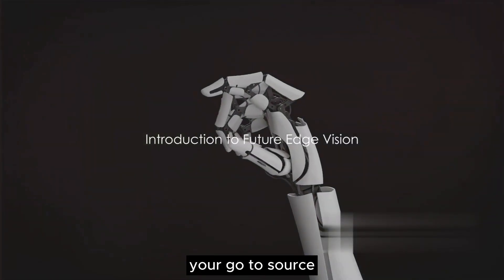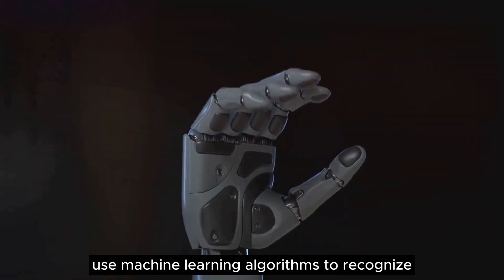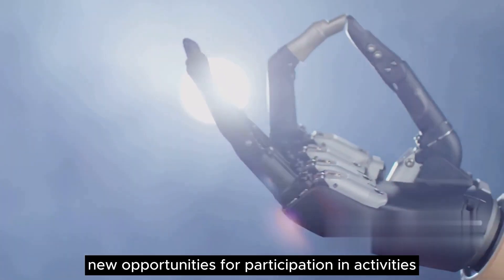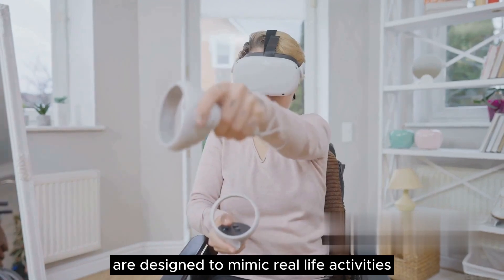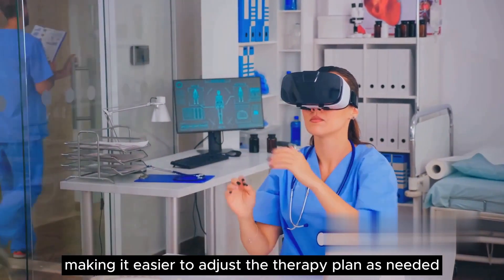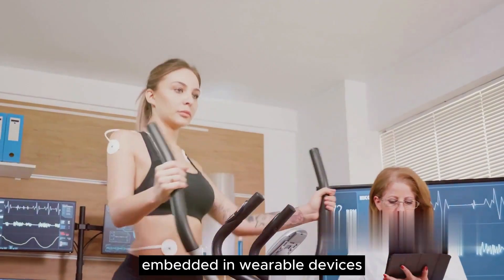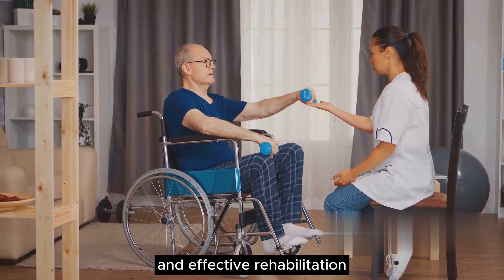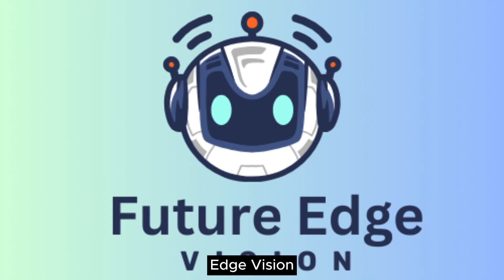AI Assisted Rehabilitation: The Future of Physical Therapy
Experience the future of physical therapy with AI-assisted rehabilitation. Discover how advanced technologies are revolutionizing the way we approach rehabilitation and recovery.
From personalized exercise programs to real-time feedback and progress tracking, AI is transforming the field of physical therapy.
Join us as we explore the exciting possibilities of AI-assisted rehabilitation and its potential to enhance patient outcomes and revolutionize the way we heal. Don't miss out on this glimpse into the future of physical therapy.

iot,  datascience,  arvr,  technologytrends, digitaltransformation, futuretech,  techinsights, futureofhealthcare